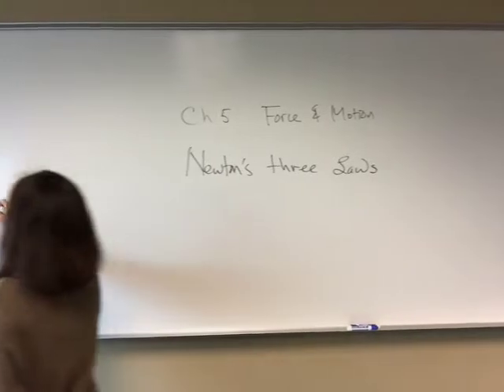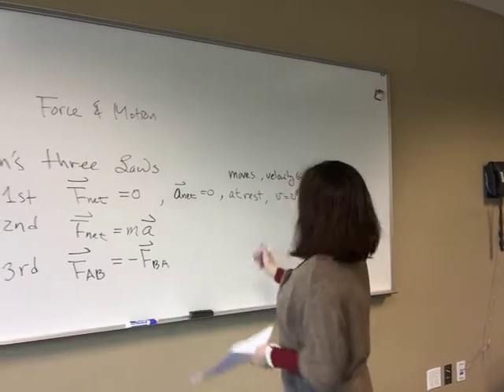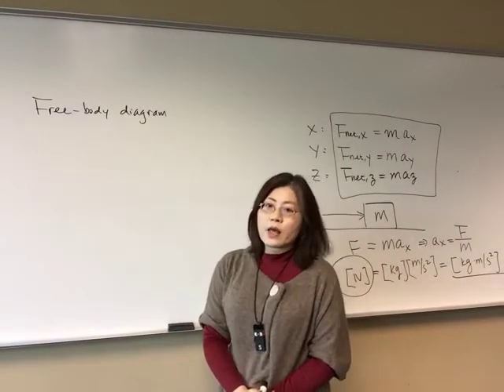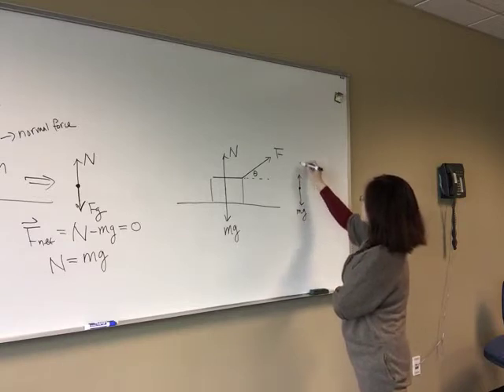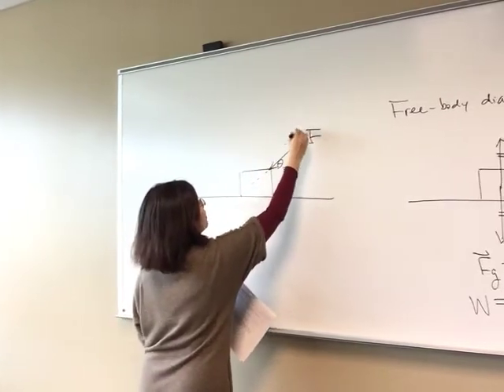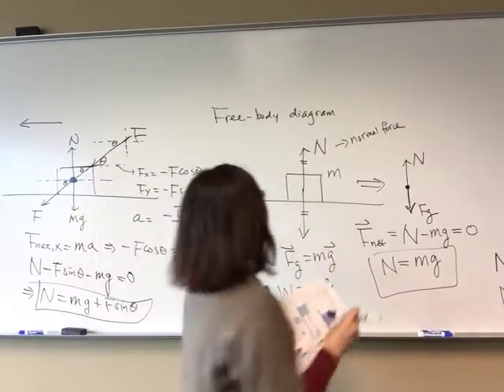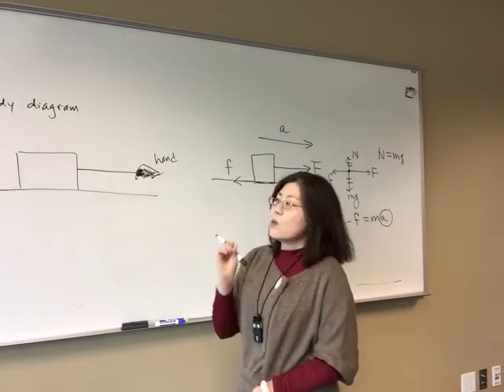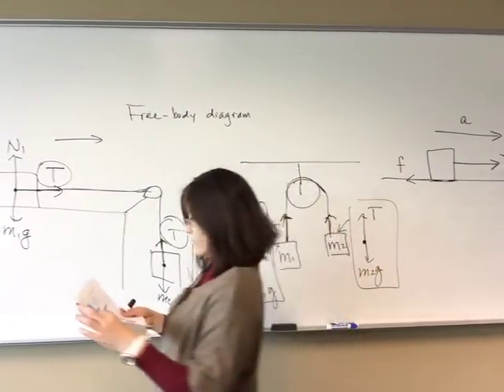Lecture - Chapter 5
Chapter 5: Newton's three laws & forces

Calculus-based